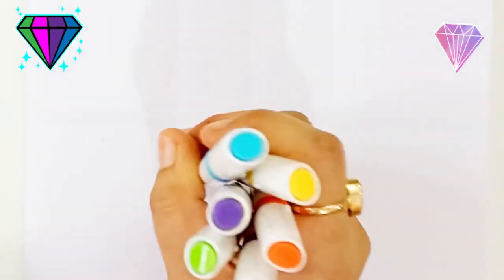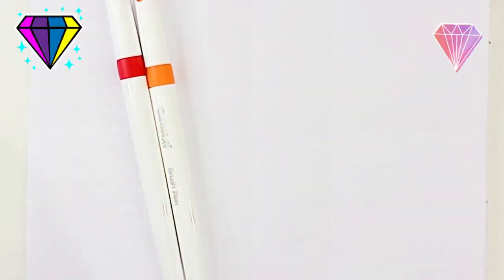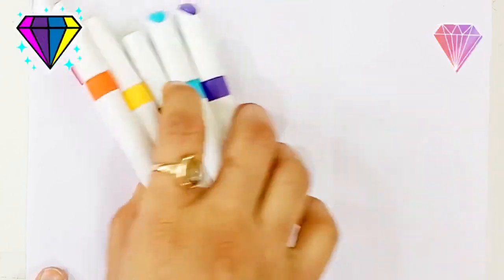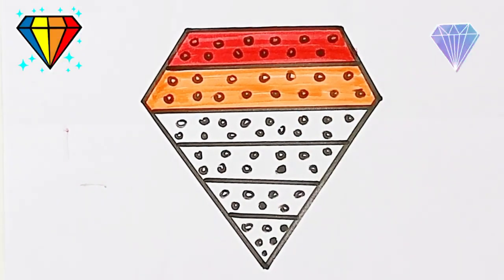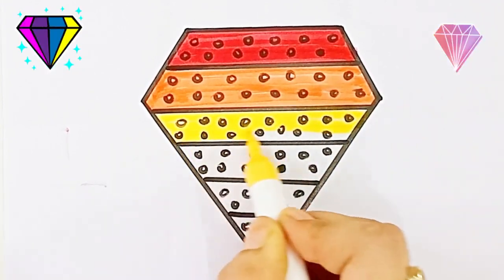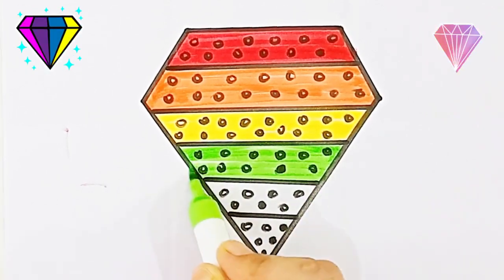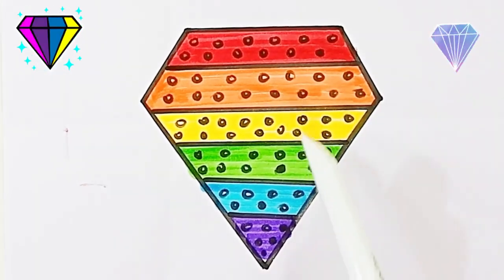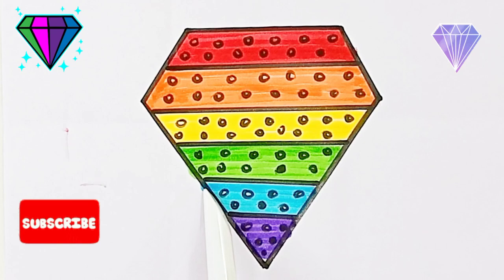Draw and Color a Diamond 💎 🔴🟠🟡🟢🔵🟣🌈 Drawings for Kids